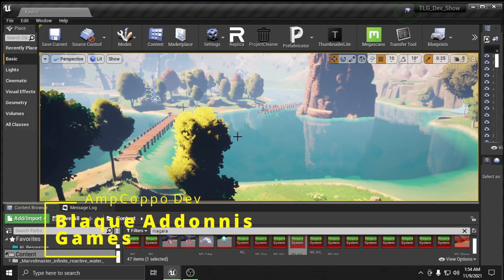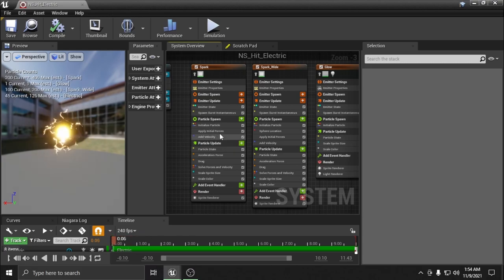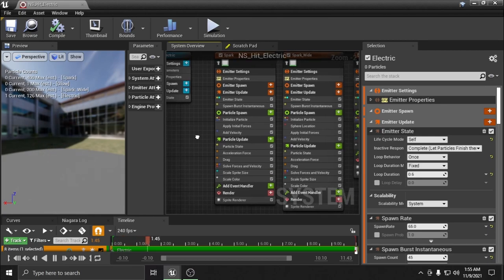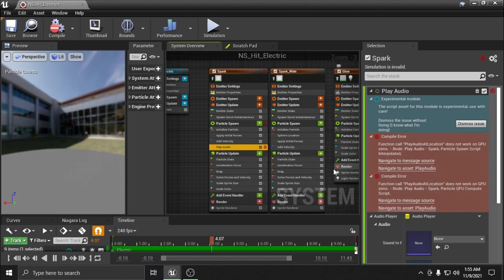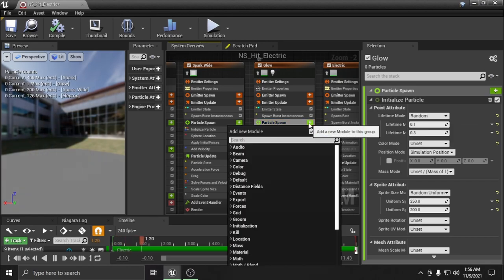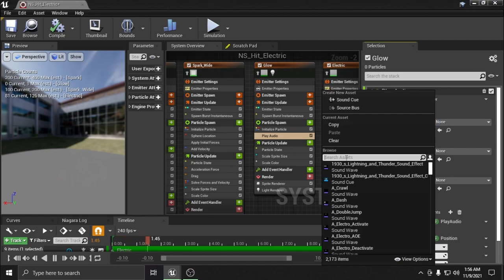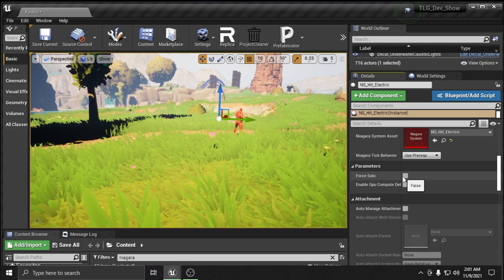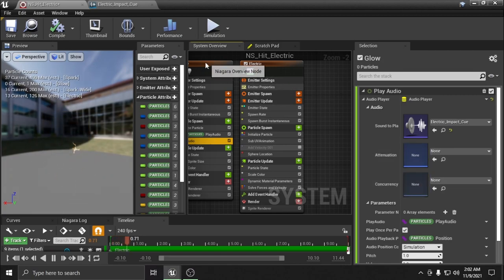UE4 Adding Audio to Niagara System Basics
In this vid, I will demonstrate the very basics of adding audio to your Niagara System. Let me know if there is something you would like me to cover.